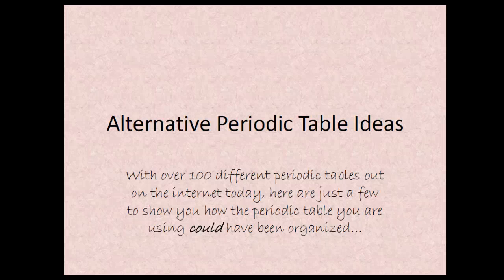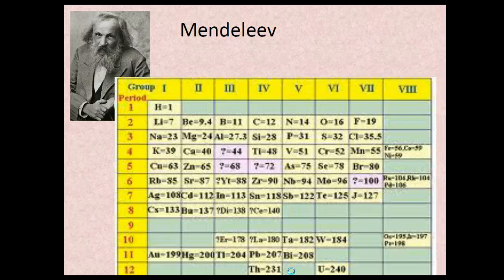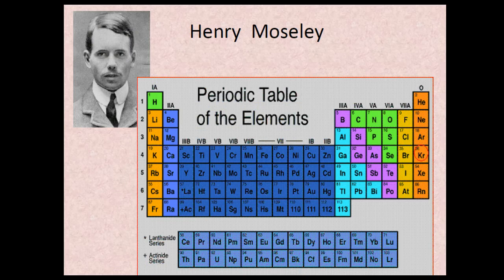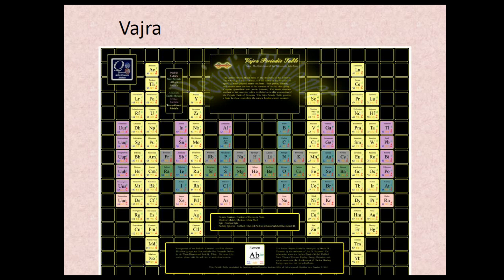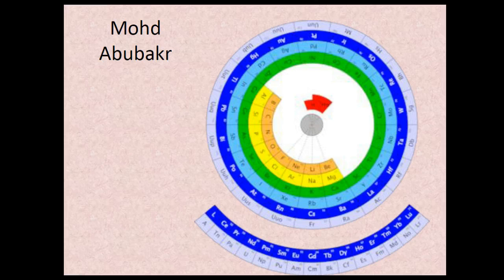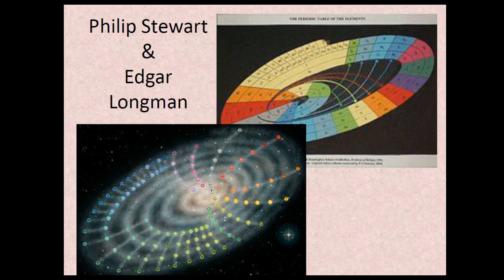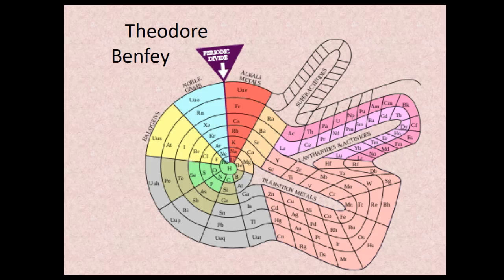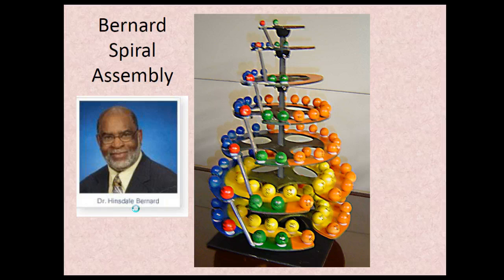Alternative Periodic Tables